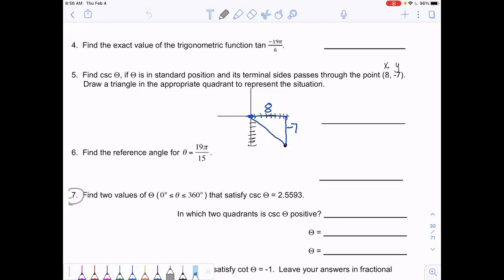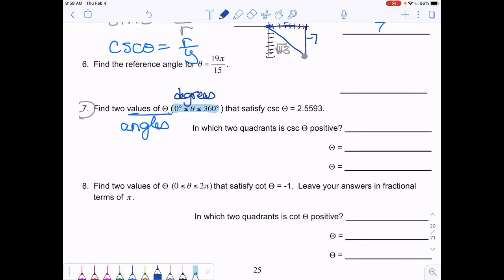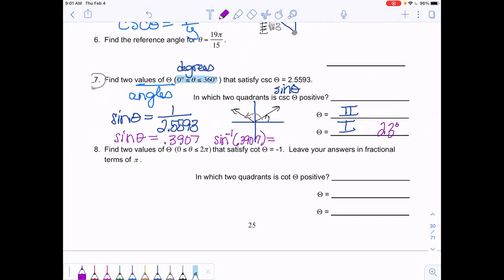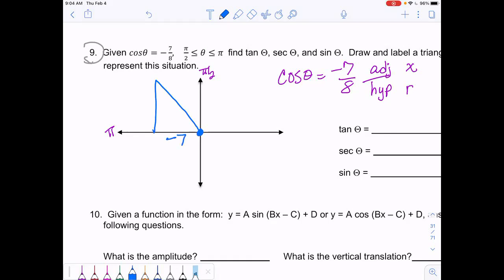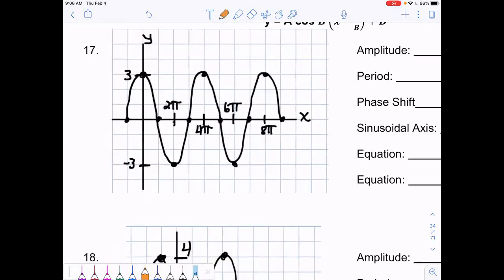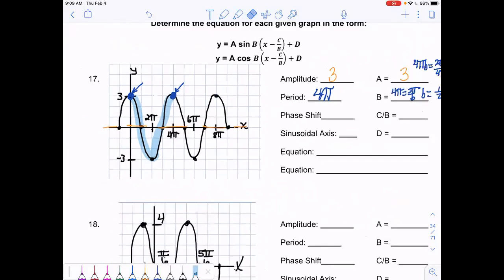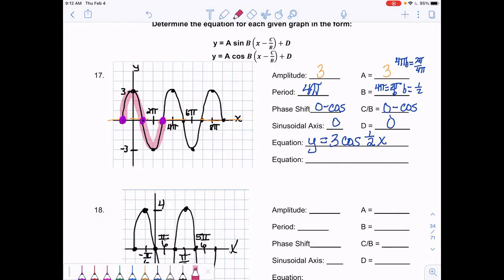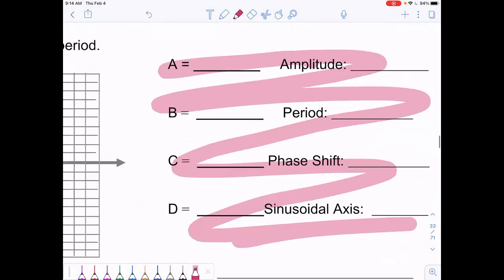HTrig Section 4.1 - 4.5 Review Day 2